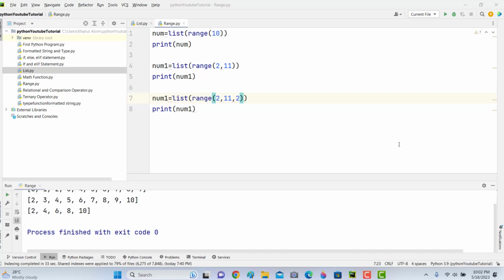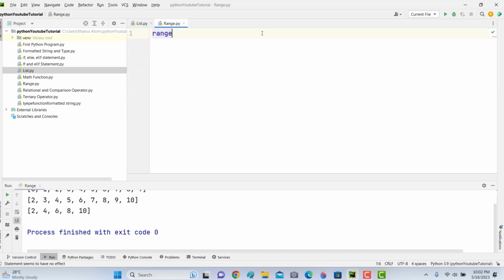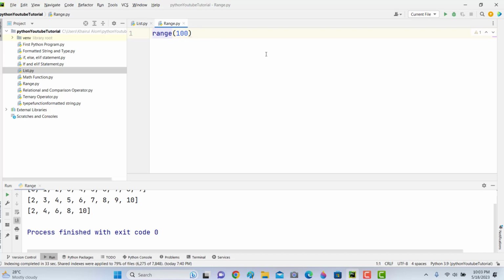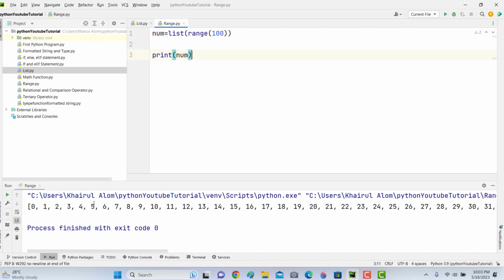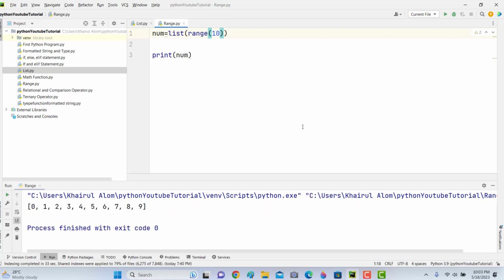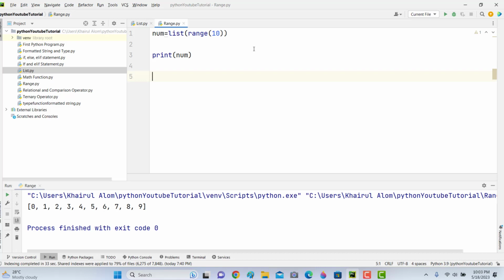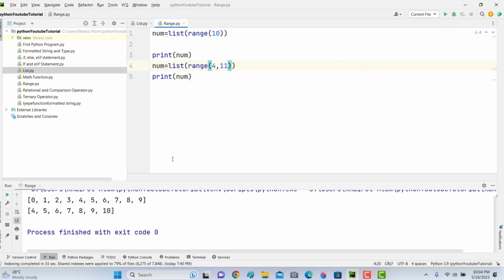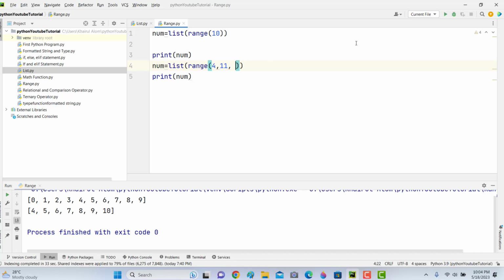14 Range Function